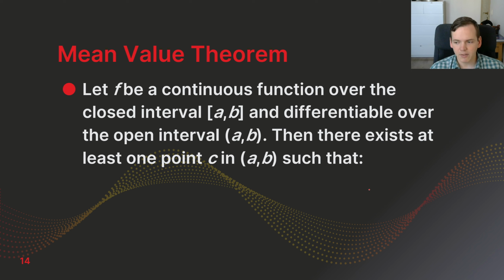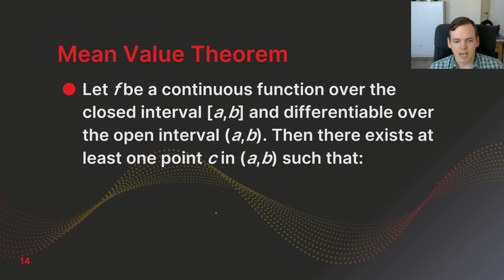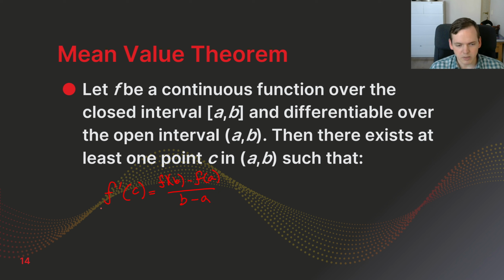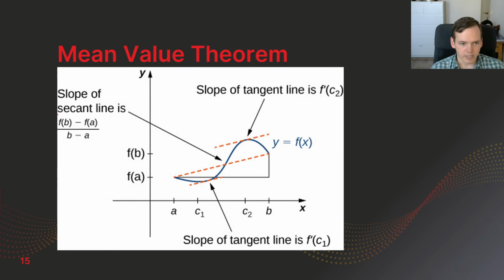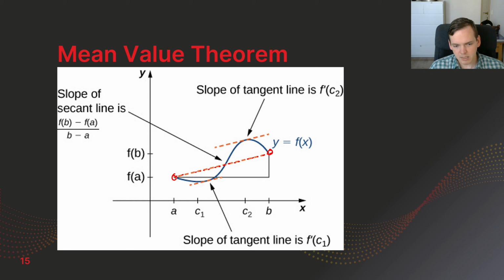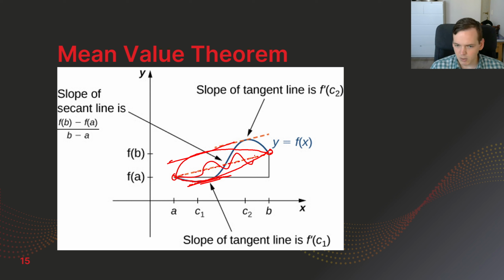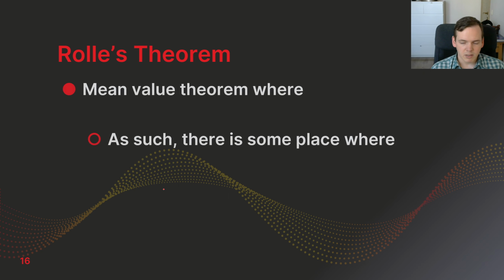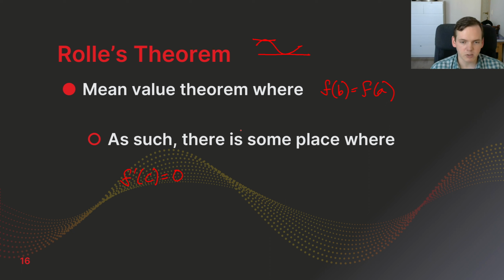4.3.1 - Mean Value Theorem